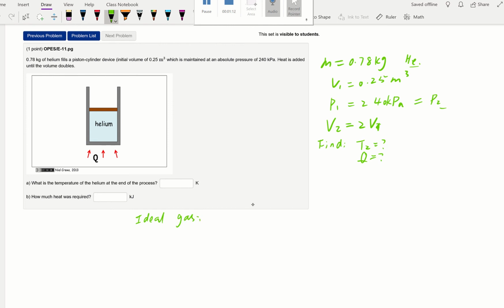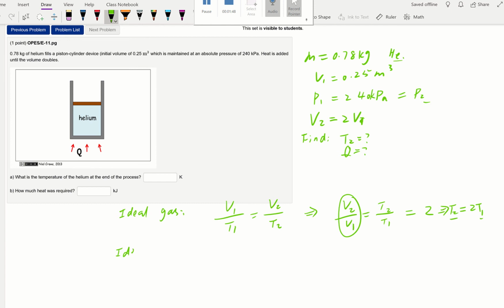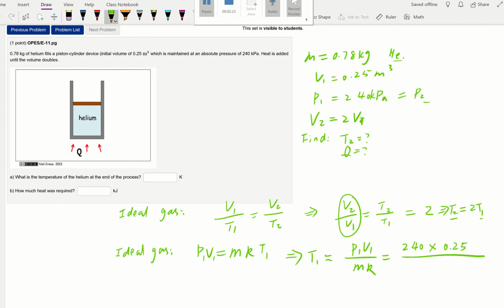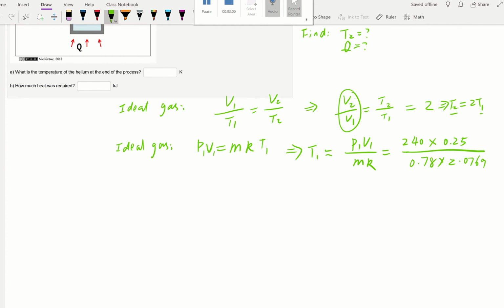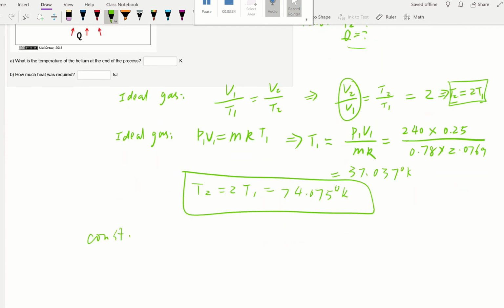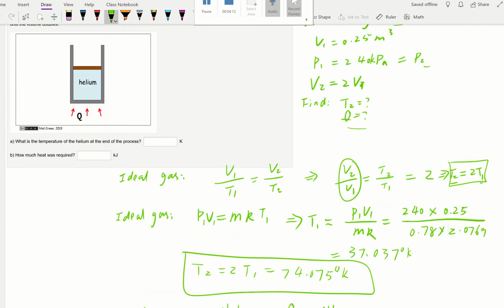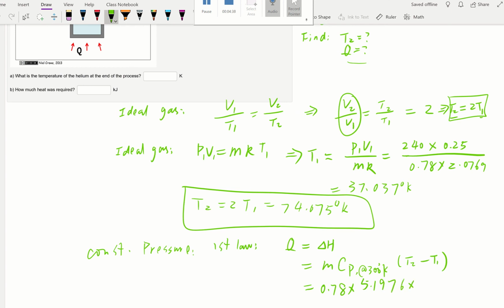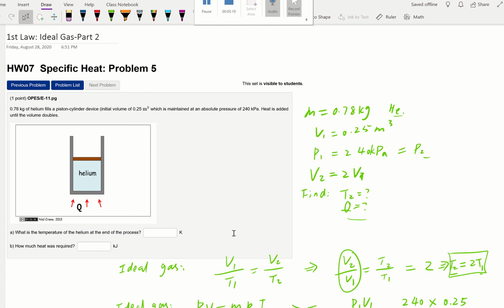1st Law Ideal Gas: Part 2 Webworks7P5